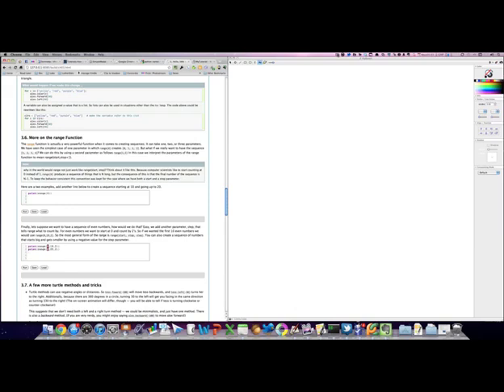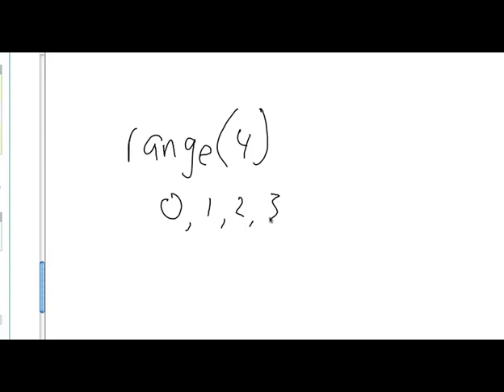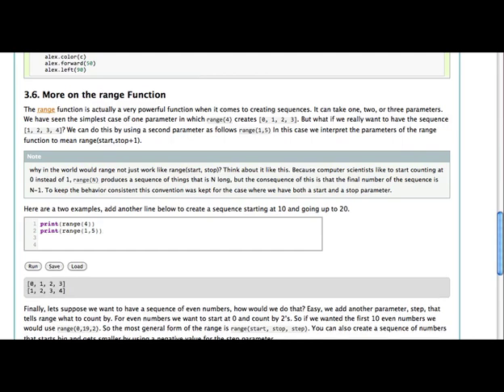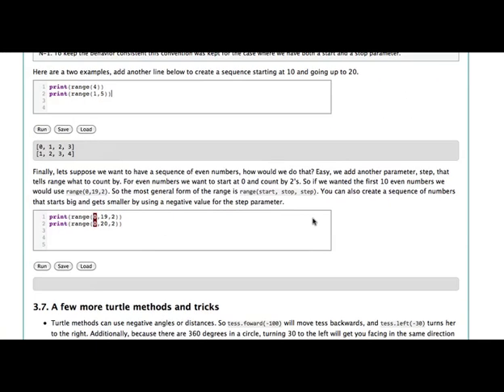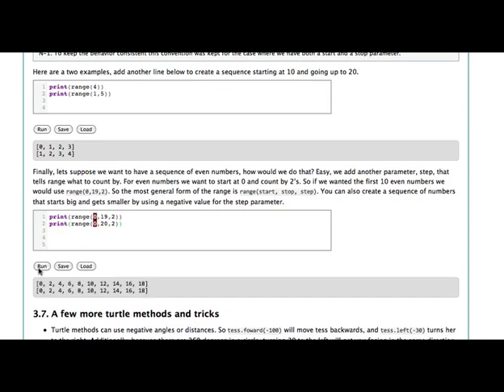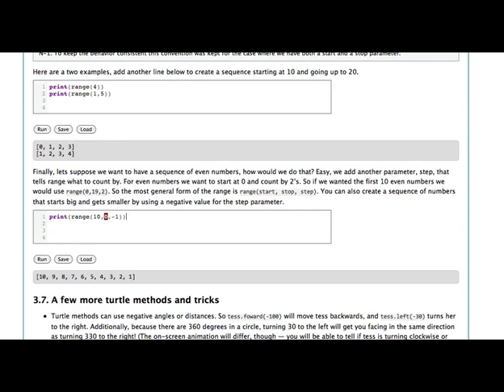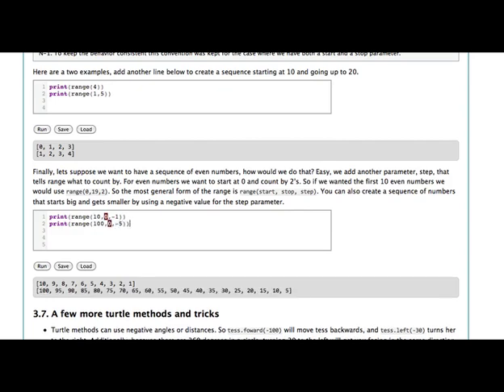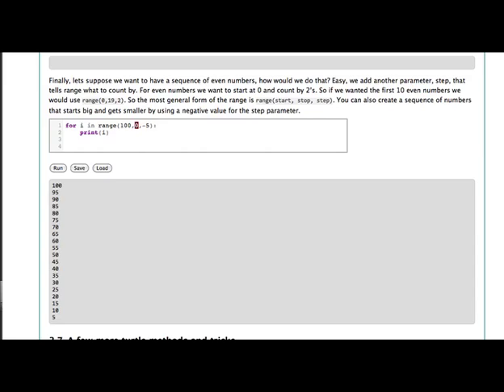Ch 5. 7 AdvancedRange